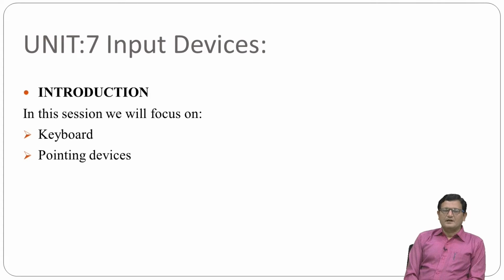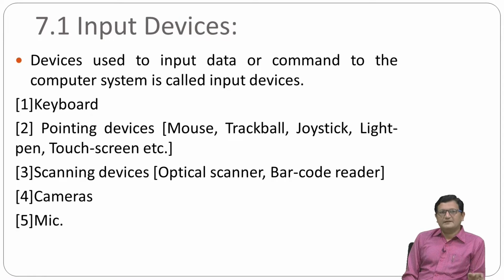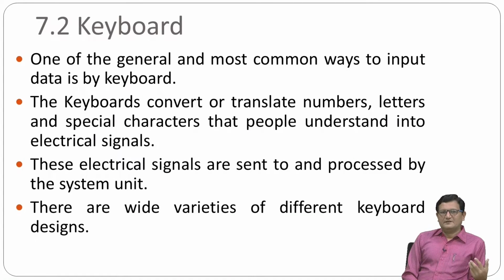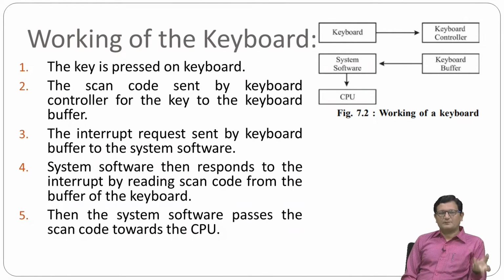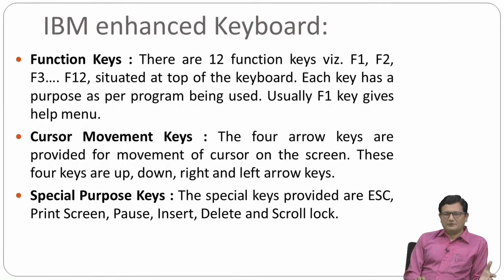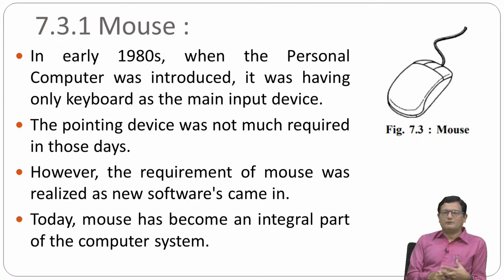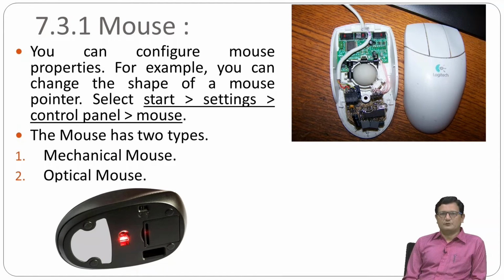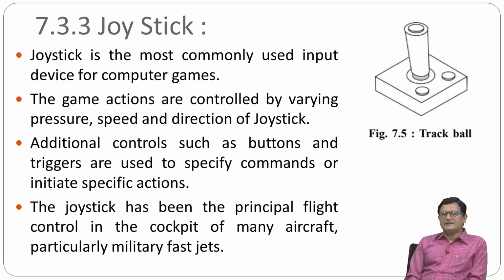17 09 2021 BCA BLOCK 02 MEMORY AND IO DEVICES 2